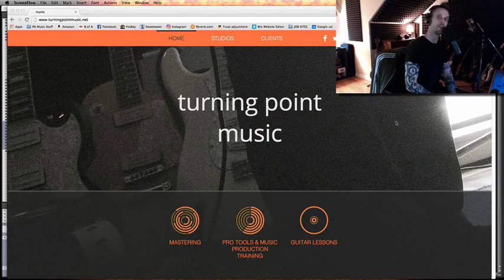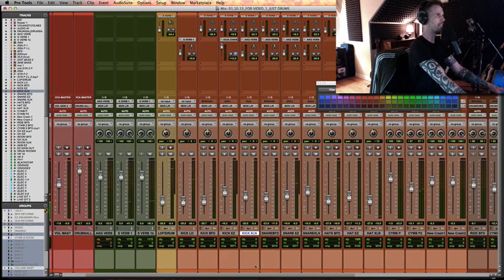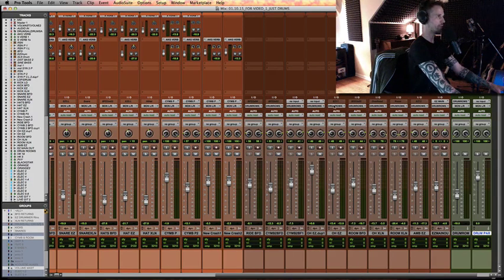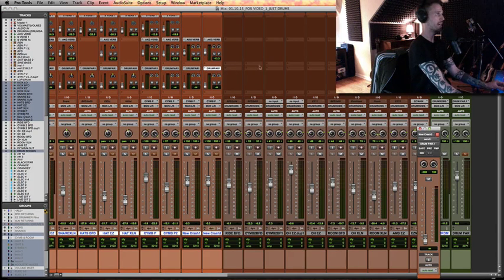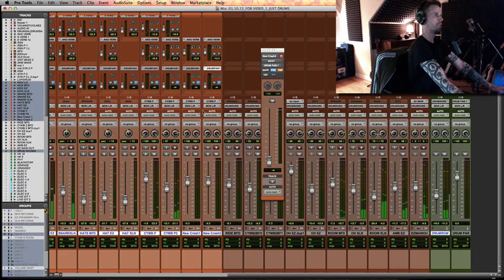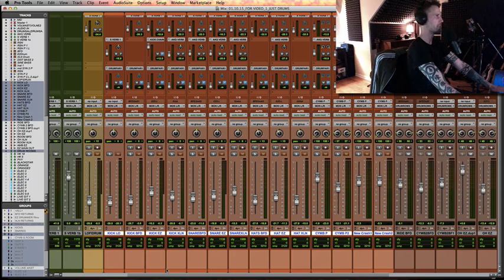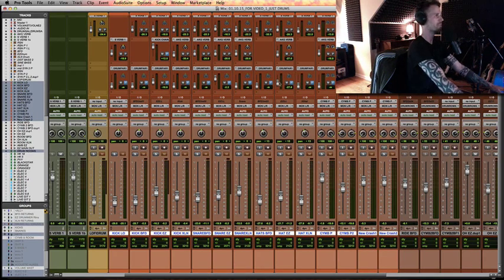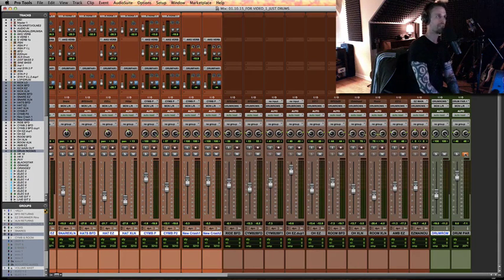"How-to" Parallel compression on drums in Pro Tools